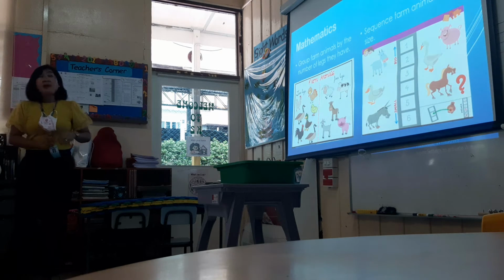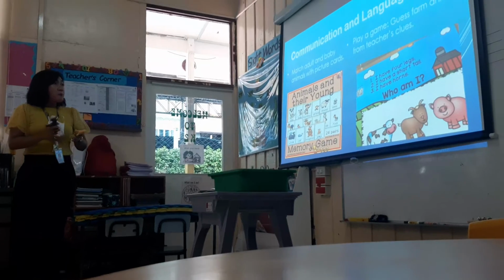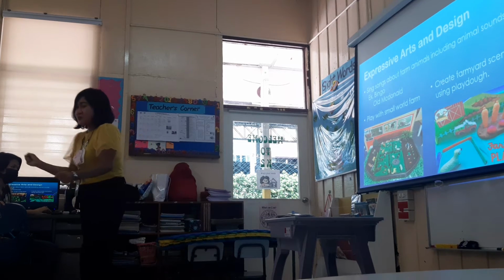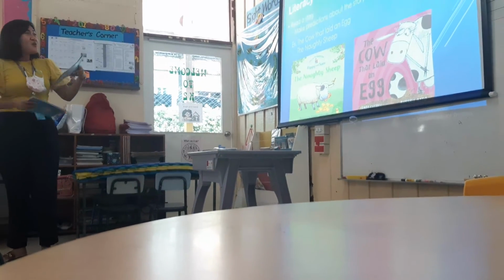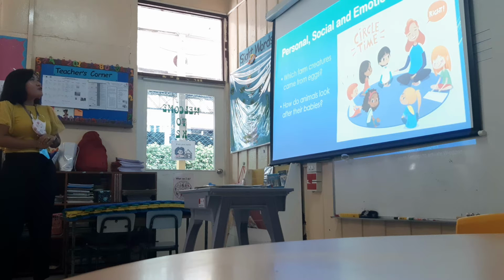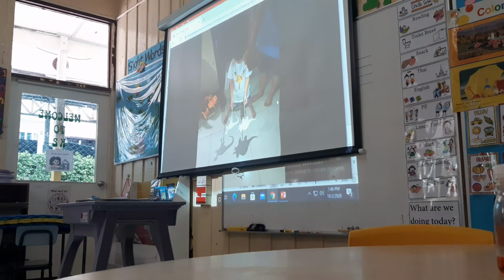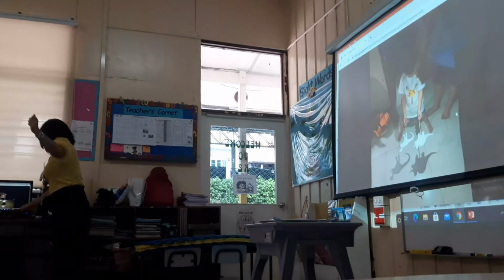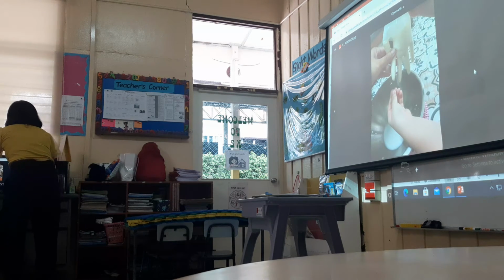K1A Theme Based Learning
By:Teacher Jumalyn